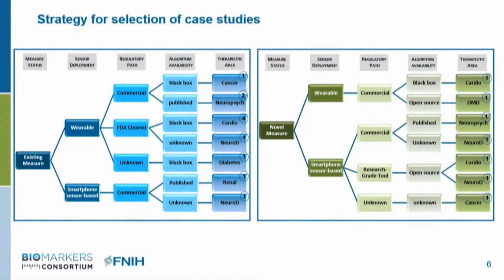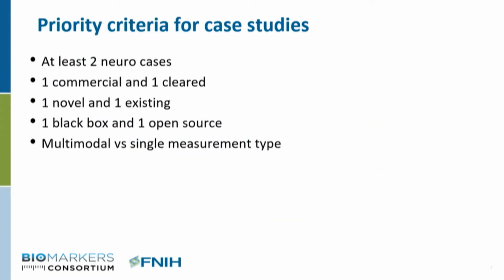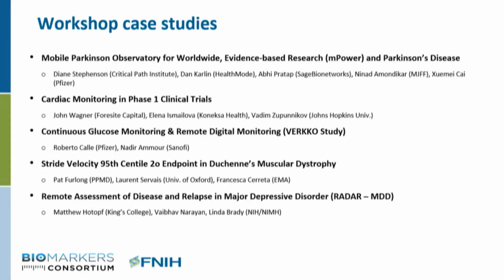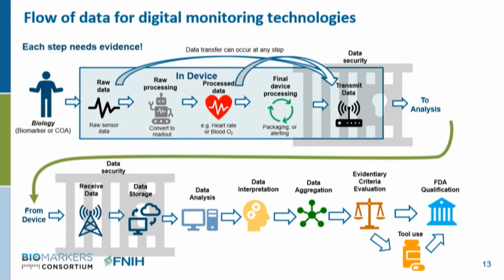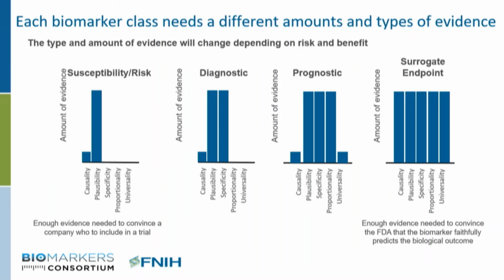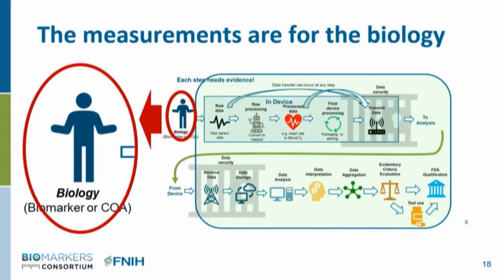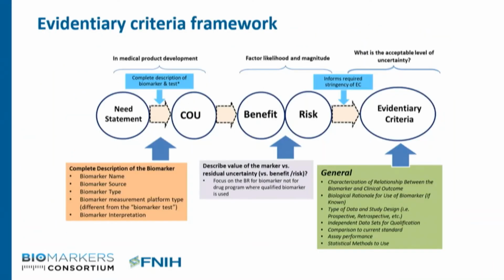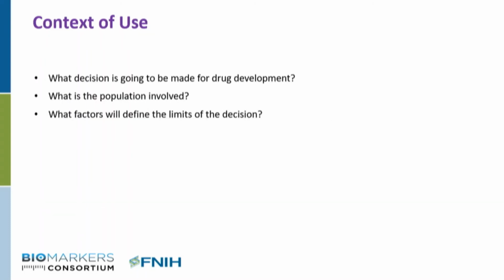RDM Workshop: Review of the General Framework & Case Study Set Up - Joe Menetksi, FNIH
Biomarkers Consortium Remote Digital Monitoring Workshop for Medical Product Development | Presentation: Review of the General Framework and
Case Study Set Up: Issues and Considerations (Joseph Menetski, FNIH)